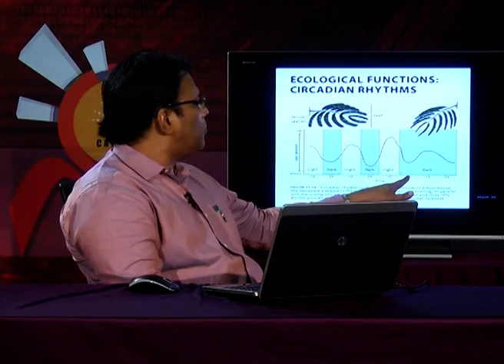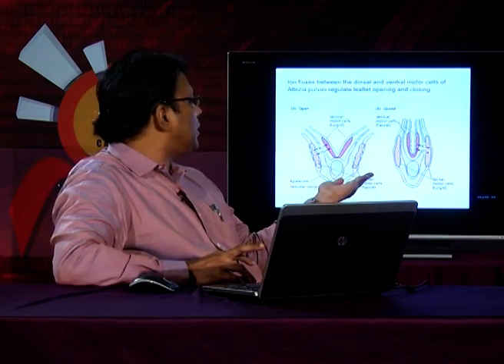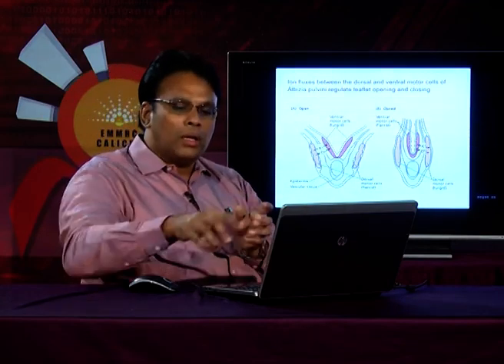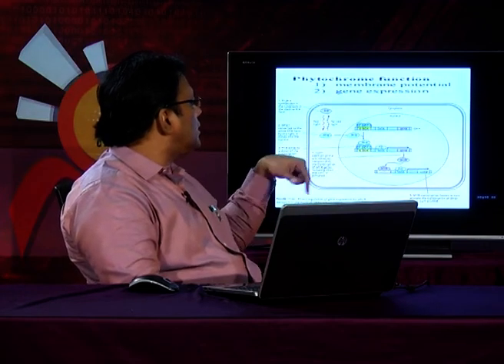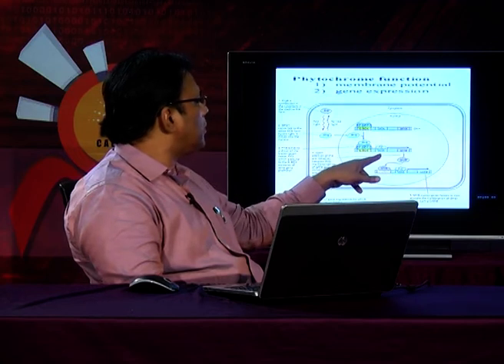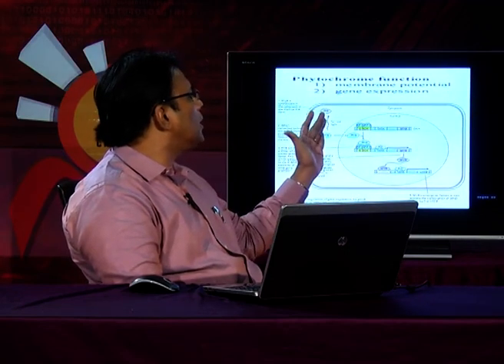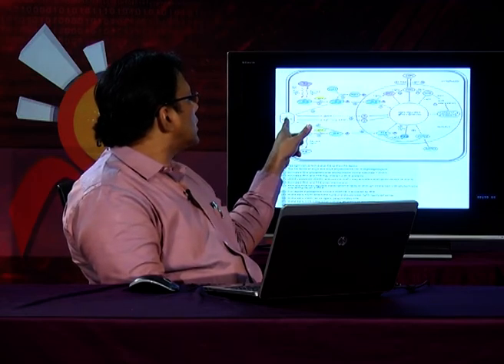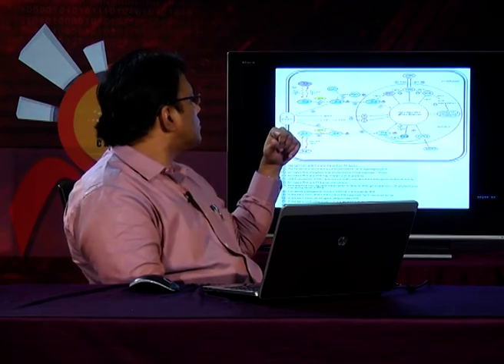Phytochromes 2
MSc Botany/Plant science course
Paper - Plant Physiology
Chapter : Phytochromes 2